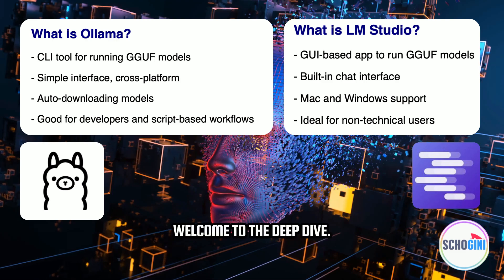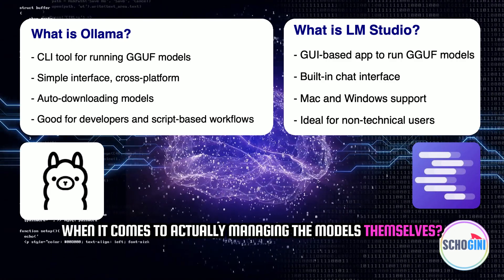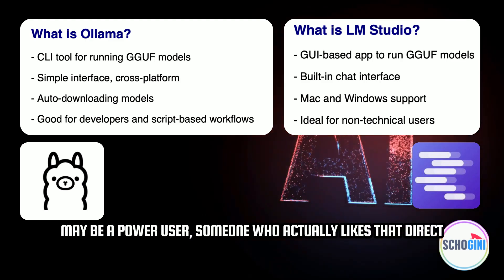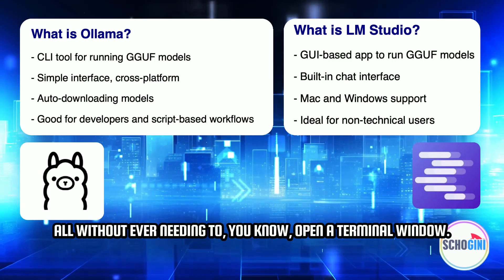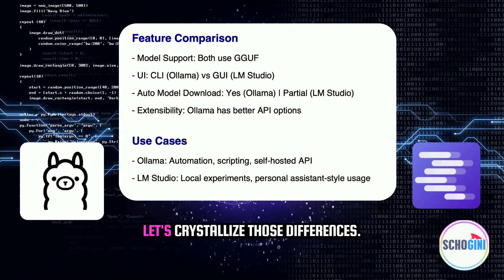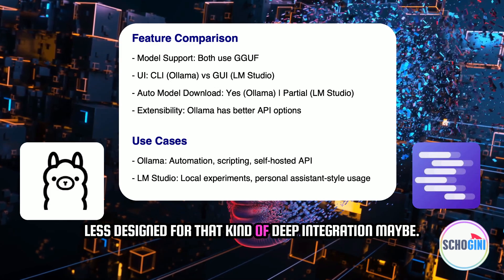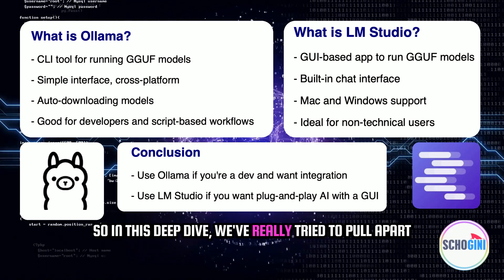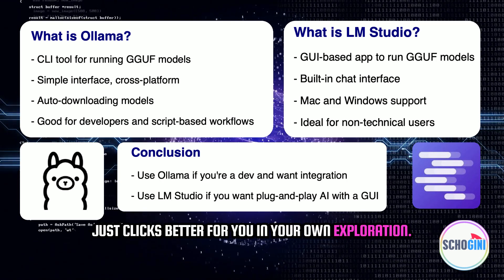Ollama vs LM Studio: Which Local AI Platform is BEST for You?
⚔️ Ollama vs LM Studio – Which LLM tool is right for YOU?

In this head-to-head comparison, we break down the strengths, features, and ideal users for Ollama and LM Studio, two of the most popular platforms for running Large Language Models locally. Whether you're a command-line ninja or a GUI lover, we’ve got the pros and cons covered.

🔍 Find out:
Which is more user-friendly?
Who should use CLI vs GUI?
Model management, customization, and performance insights.

for more AI tools, resources, and tutorials to supercharge your workflow!